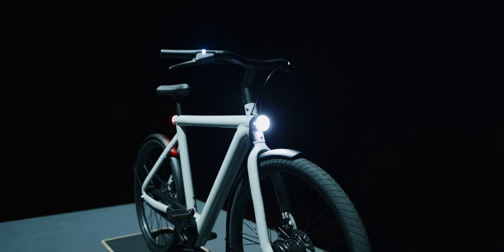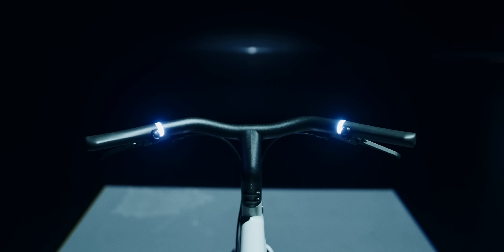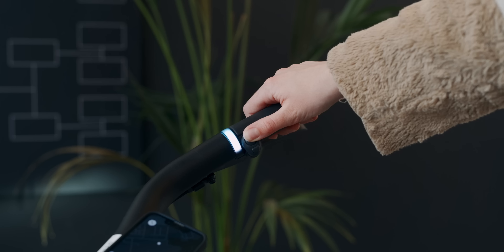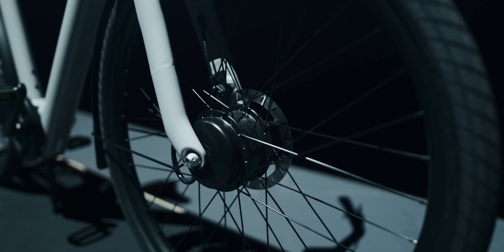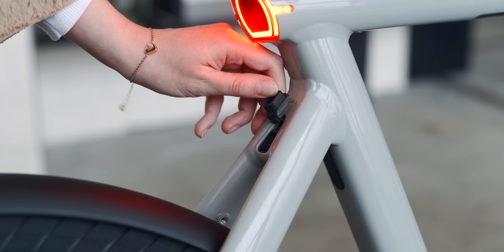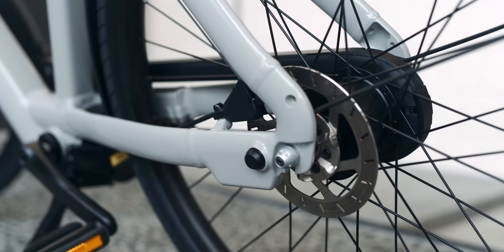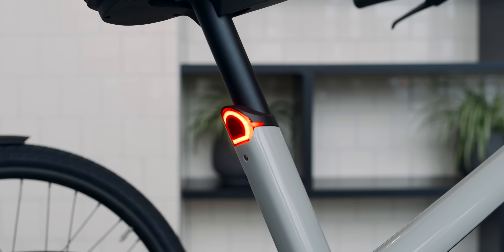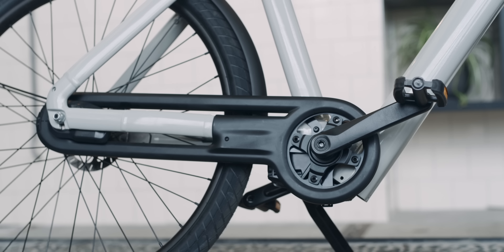Next Level E-Bike: Vanmoof S5 & A5 [HandsOn]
Vanmoof just launched their S5 and A5 - I had the exclusive Chance to test it and even talk with the CEO.

Safe 100$ when buying a Vanmoof:
VRR#2KWT-A7WE-V5VQ